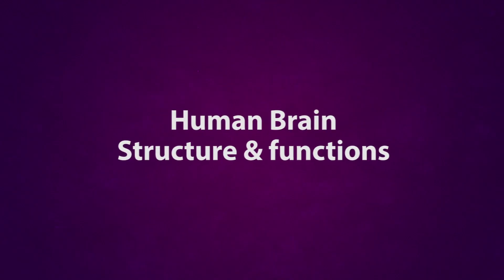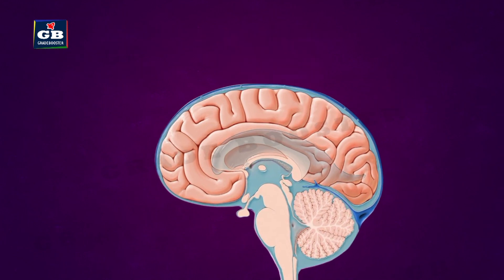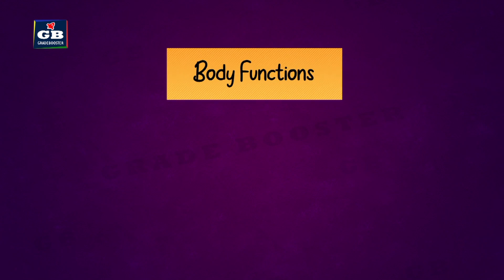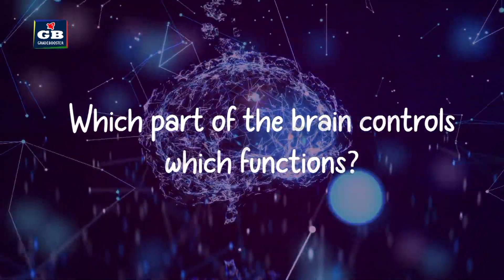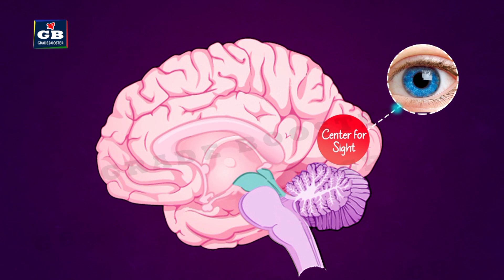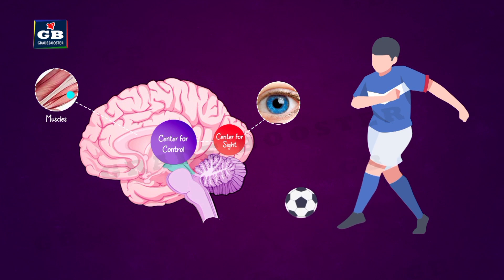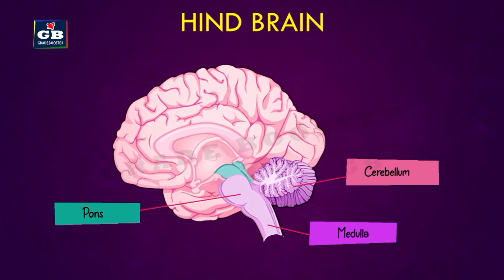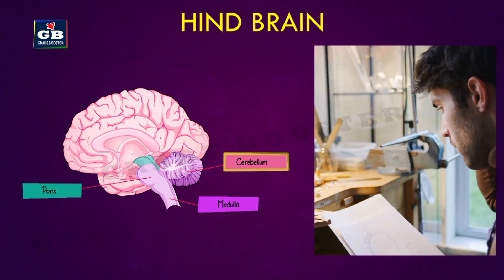Human Brain and its parts (Structure and Functions)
Class 10 Science Full chapter links